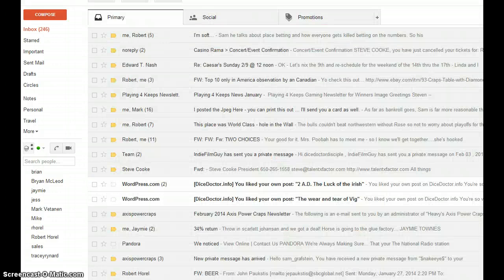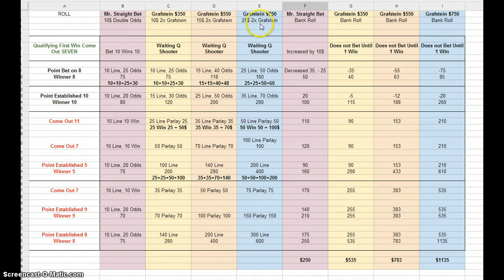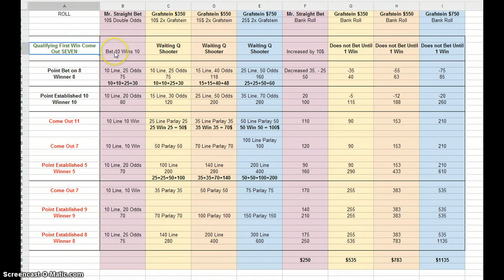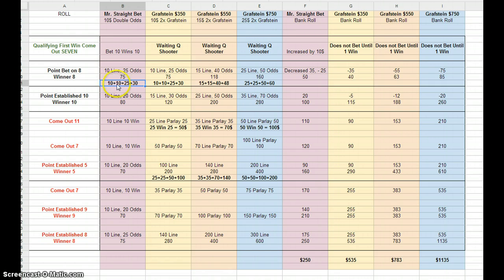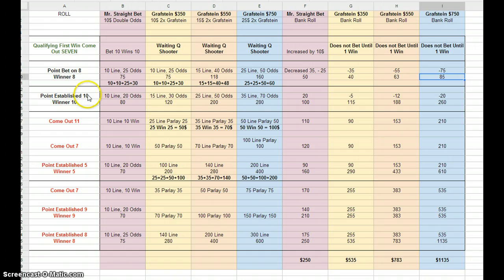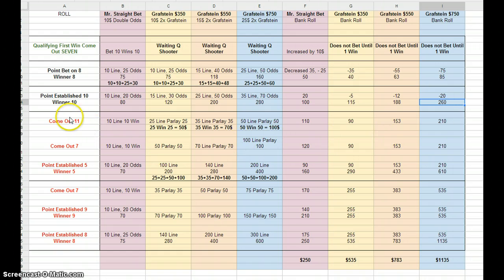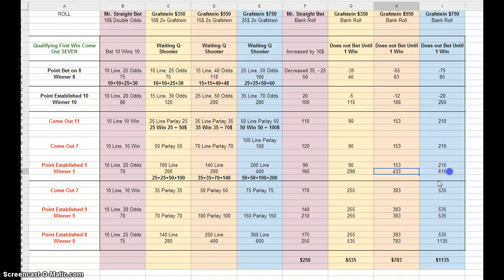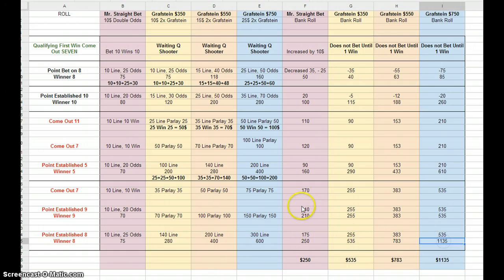Grafstein Method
The Dice Doctor - Sam Grafstein Betting